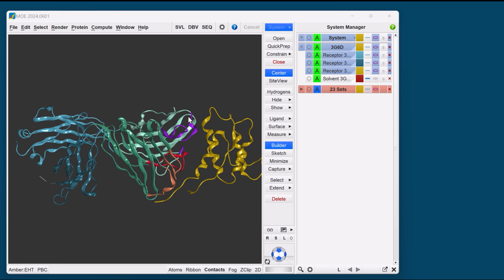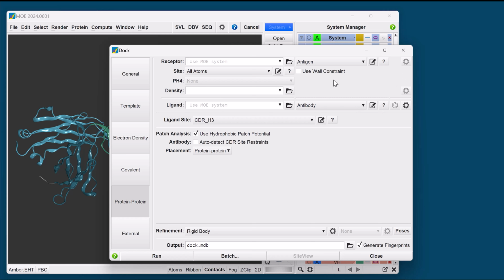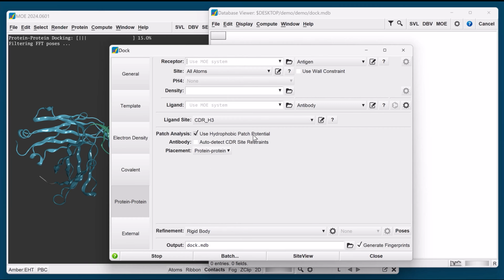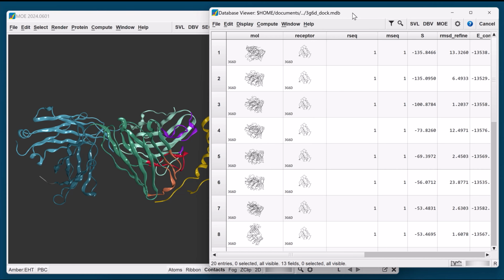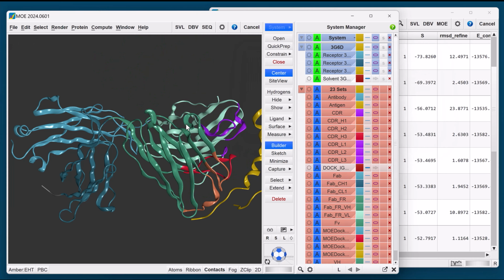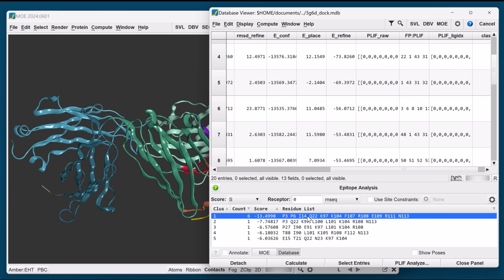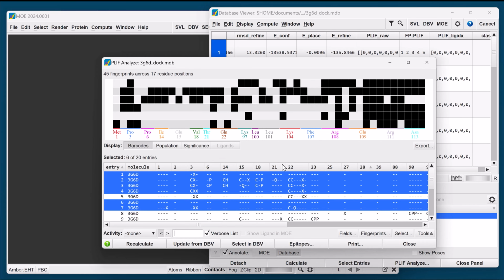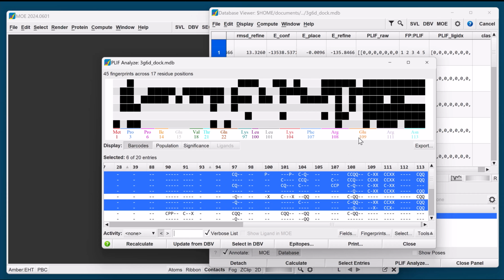Protein-Protein Docking and Epitope Analysis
This video shows how to dock two proteins, protein to peptide or peptide to RNA, before identifying interacting residues and detailing the type of interaction.

1:20 Setting up the unified Dock panel
3:30 Quantitative analysis using the Database Viewer
4:33 Qualitative analysis using the Database Browser
5:20 Identifying epitopes with Epitope Analysis
6:42 Visualizing epitopes and clustered poses in the MOE window
7:22 Identifying the frequency and detail of interactions with PLIF